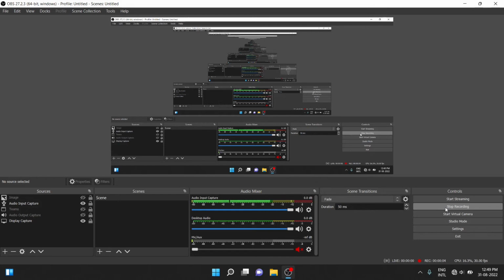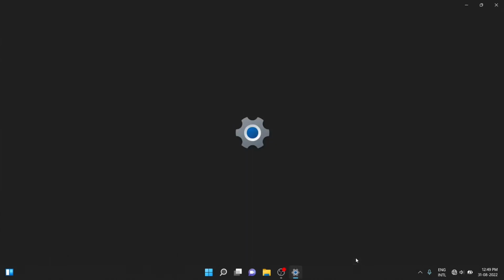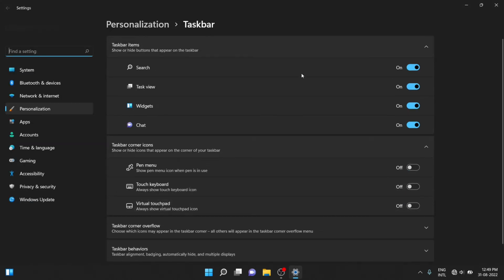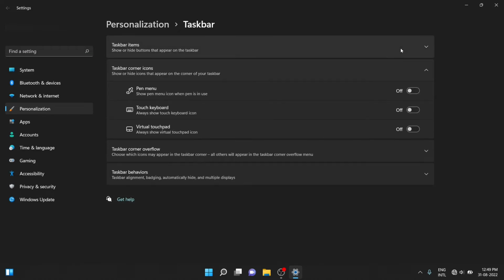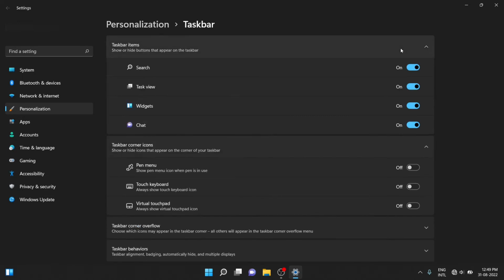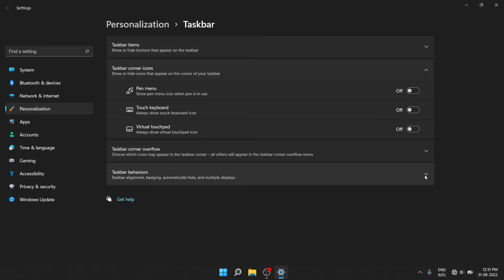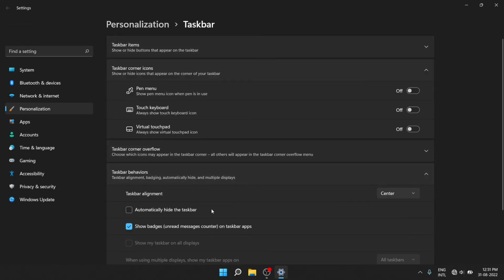How to Align the Taskbar Items to Left in Windows 11 ? | Left Align Taskbar Items Setting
Shows how to align the taskbar items to left in Windows 11. | Left Align Taskbar Items Setting.